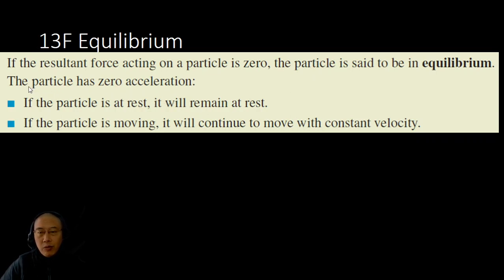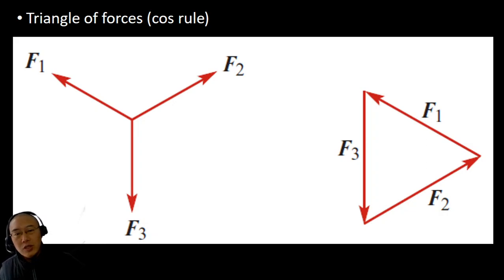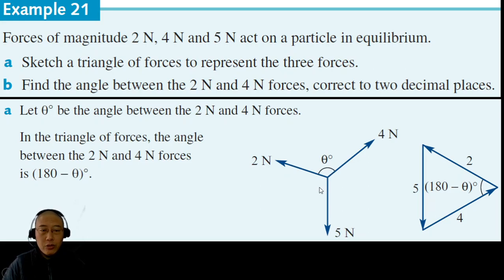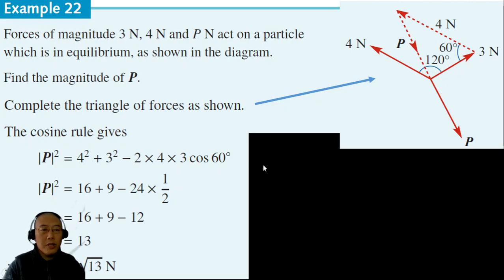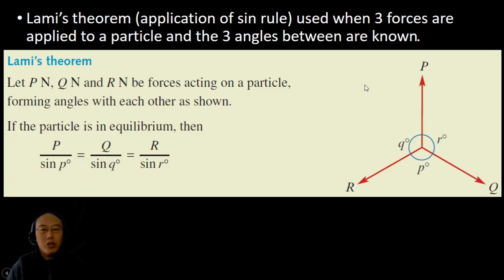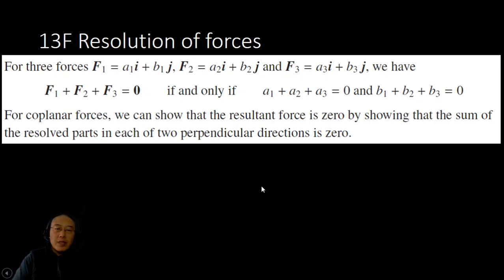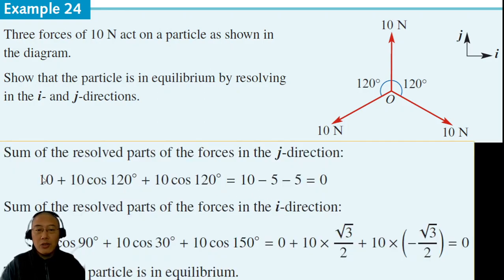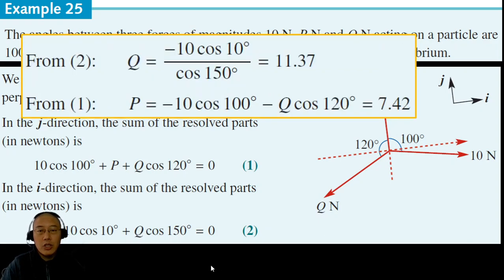Specialist mathematics 12 - 13F Equilibrium